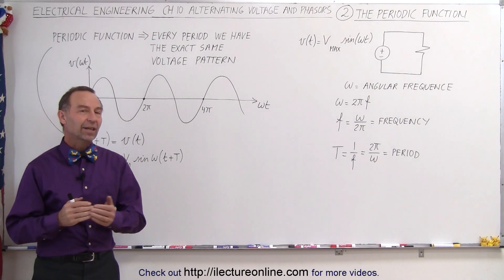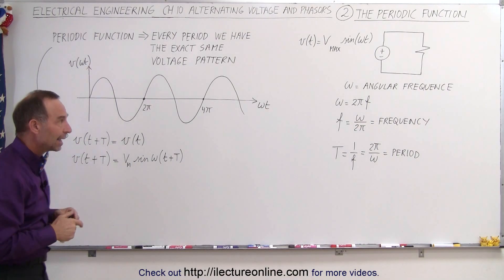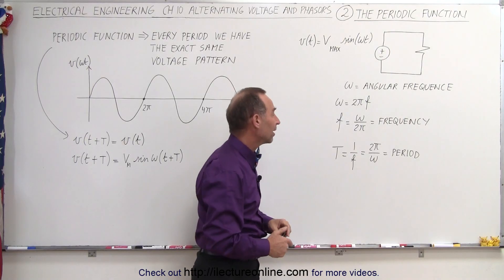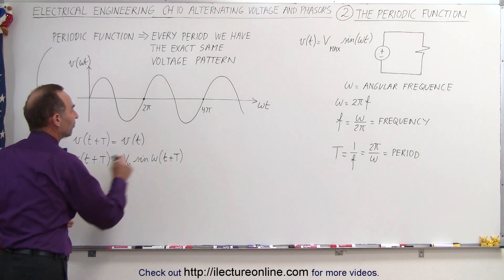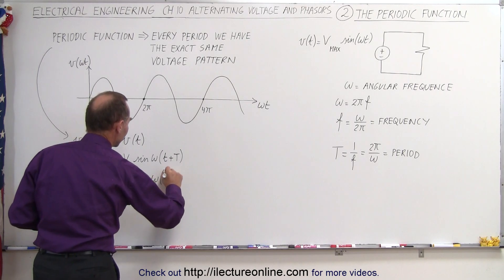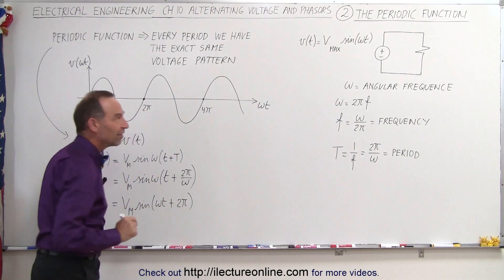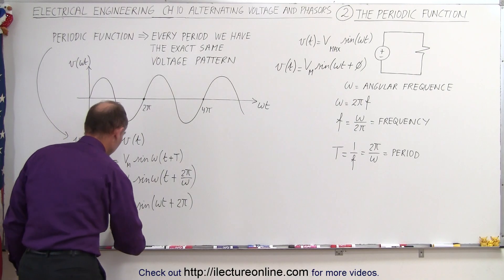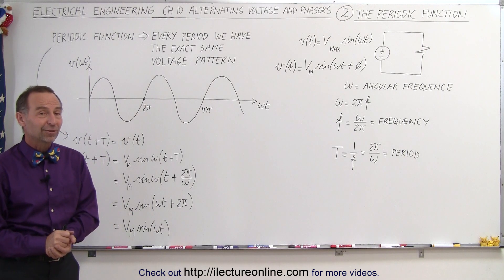Electrical Engineering: Ch 10 Alternating Voltages & Phasors (2 of 82) The Periodic Function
In this video I will explain how a periodic function representing an alternating voltage repeats itself every period.explain the concept of AC voltage which is also known as alternating voltage or sinusoidal voltage,  and show how it acts like a periodic function.